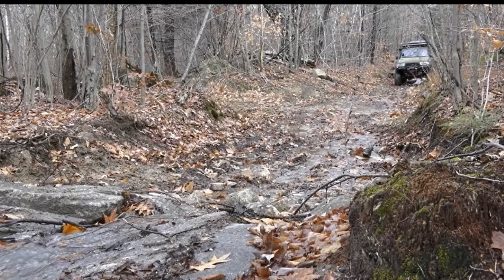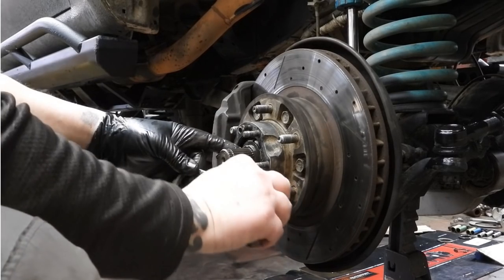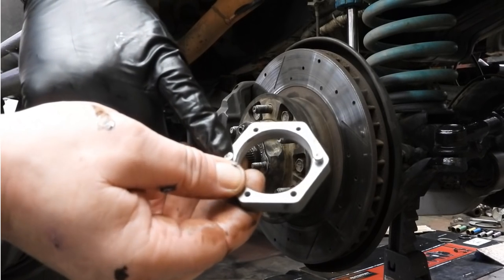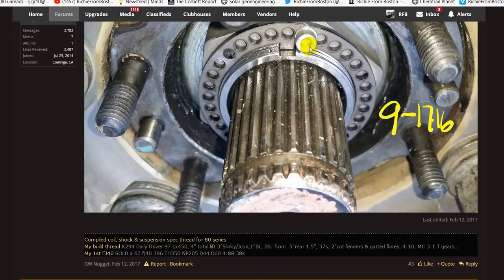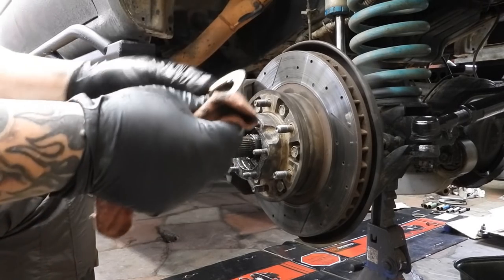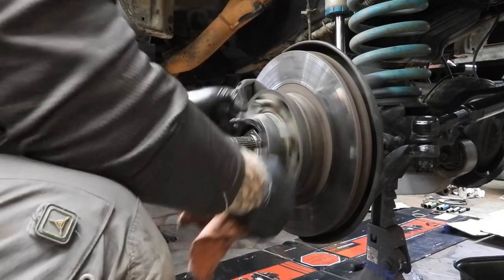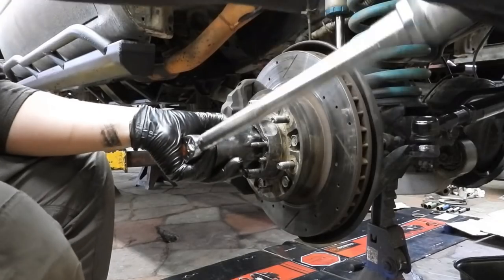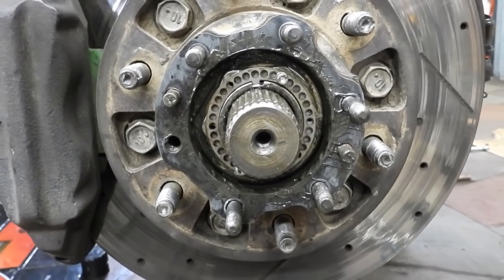OVERLAND DIY: Trail gear Spindle Lock Install.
SET SCREW UPGRADE IH8MUD FORUM
TRAIL GEAR SPINDLE LOCK NUT
JBO

"The point of views and purpose of this video is not to bully or harass anybody, but rather share that opinion and thoughts with other like-minded individuals curious about the subject."
RFB on vimeo RFB II BACKUP CHANNEL Help me help others as well as Make much needed upgrades to my equipment and channel RFB Disclaimer: All works by RichieFromBoston are criticism, comment, news reporting, teaching and research. Therefore, no breach of privacy or copyright has been committed. This material is being made available within this transformative or derivative work for the purpose of education, commentary and criticism, is being distributed without profit, and is believed to be "fair use" in accordance with Title 17 U.S.C. Section 107